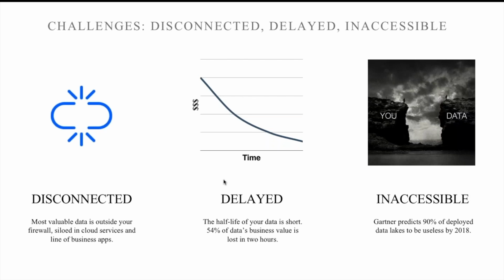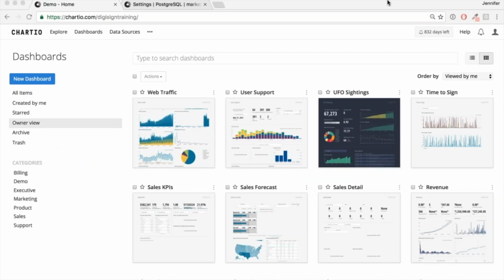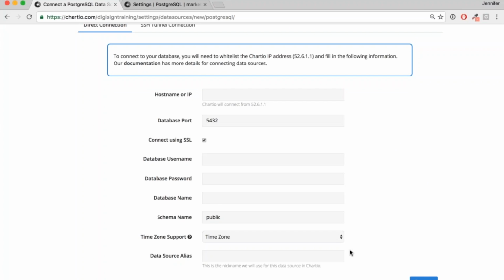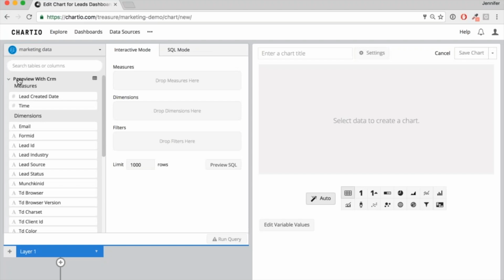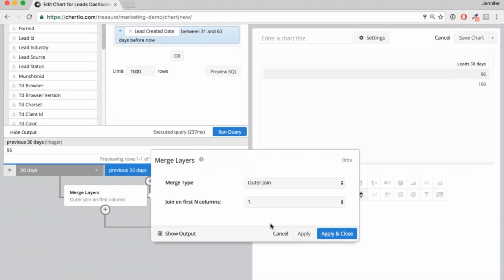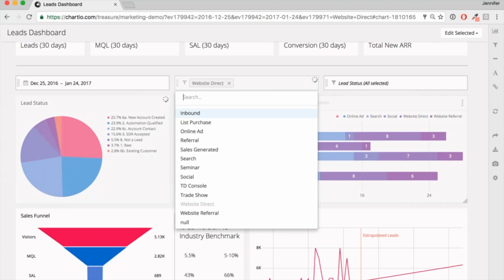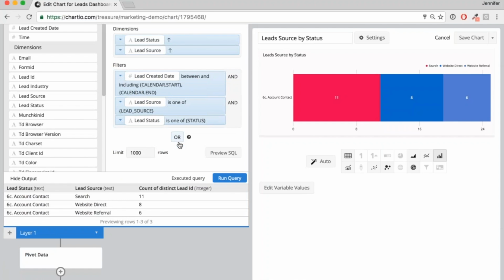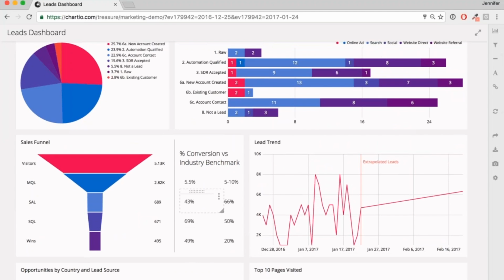How To Create The Ultimate Live Marketing Dashboard - Chartio and Treasure Data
Treasure Data and Chartio have come together to make your data connected, real-time and easily accessible.

In this webinar we'll discuss:
- Common challenges of siloed data sets and appropriate solutions
- How to build a master dashboard for your Marketing data
- How to use Treasure Data and Chartio’s new connector to enhance the relevance of your data.

Analysts will learn about tools to combine and automate complex workflows to get new insights faster.

Business leaders will learn about how Live Data will give them a competitive edge with a 360 degree view of all business data.

Engineers will learn how they can abstract mundane / routine data access requests to focus on building apps that support the business.